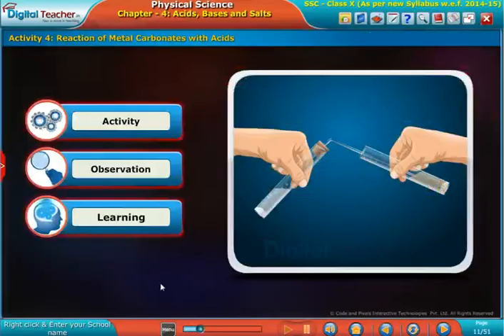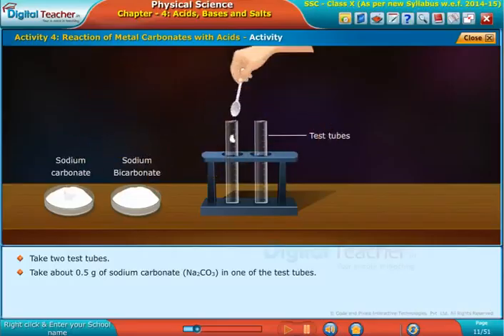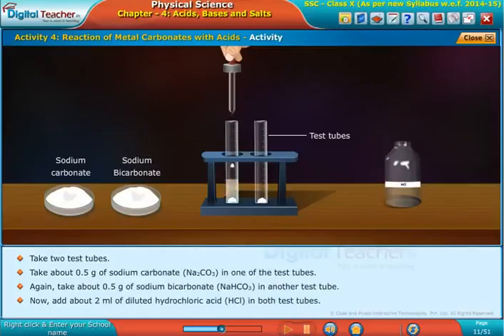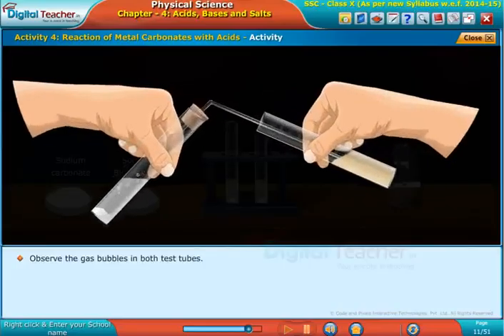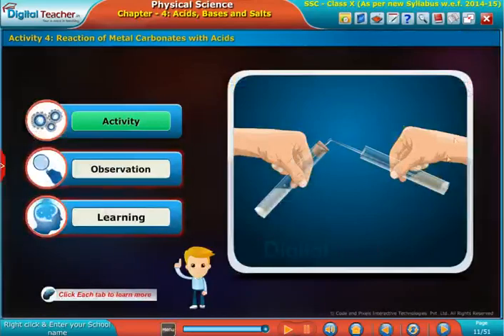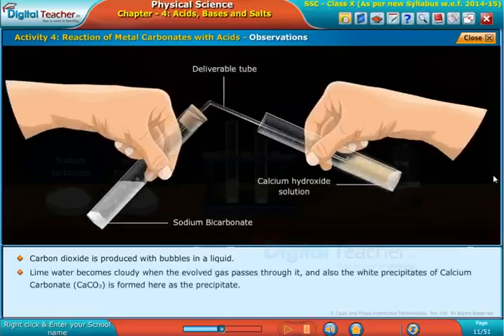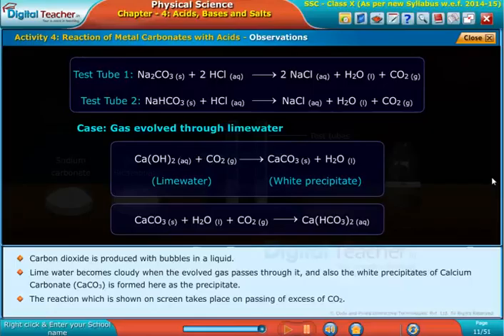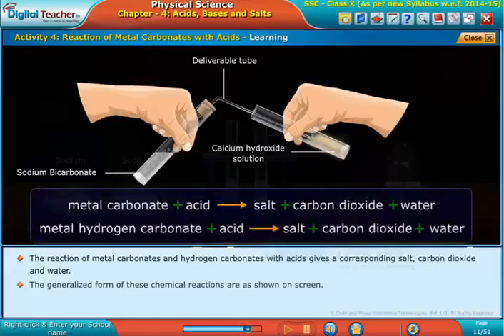Reaction of Metal Carbonates with Acids, Class 10 Physics | Smart Class